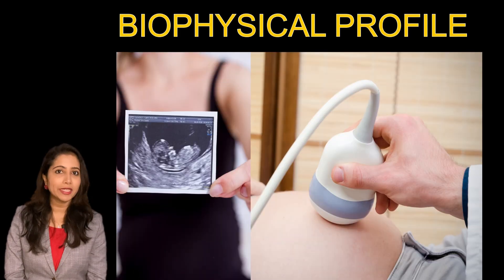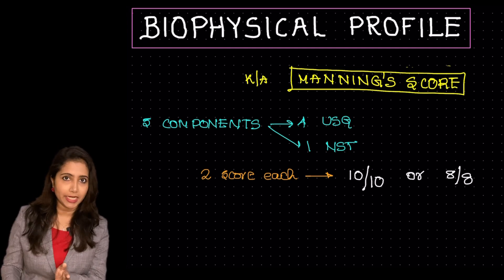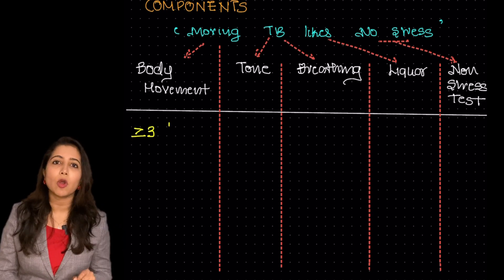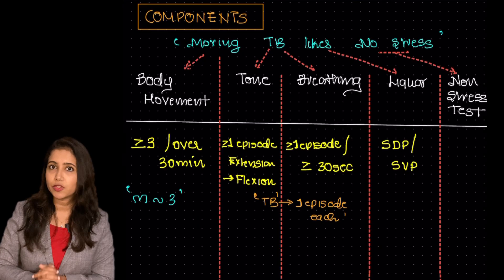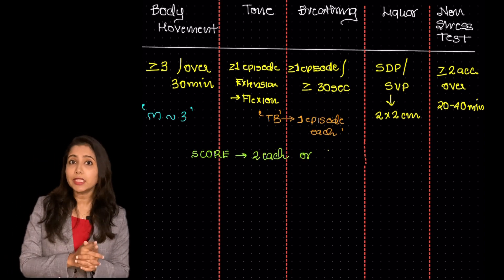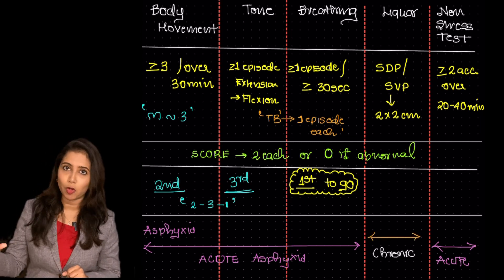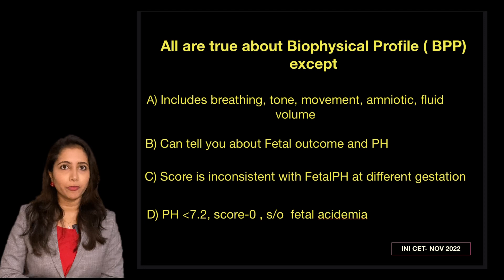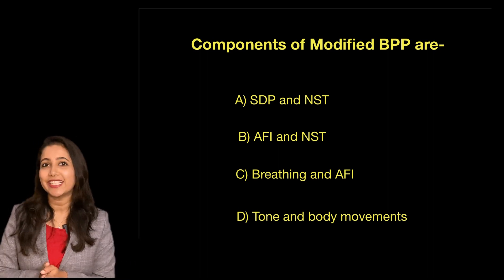Topic 2 INI CET🔥🔥🔥HIGHYIELD OBGYN✨BIOPHYSICAL PROFILE SIMPLIFIED WITH MNEMONICS✨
This is the second topic in INI CET ￼25 series-aimed at simplifying concept behind high yield topics in OBG